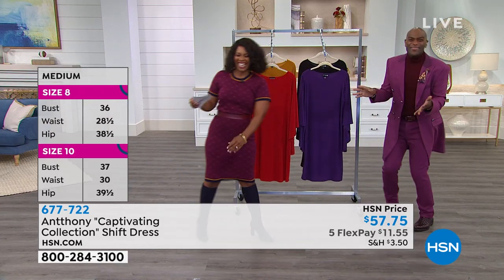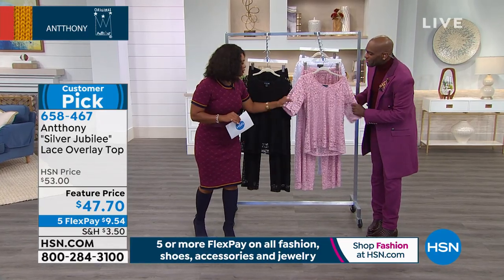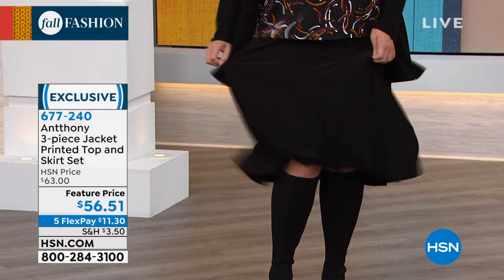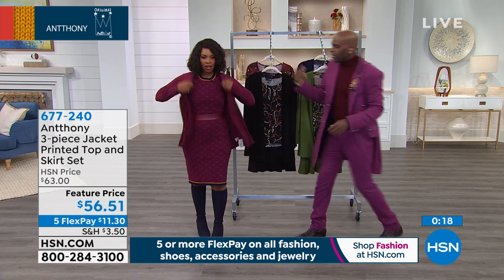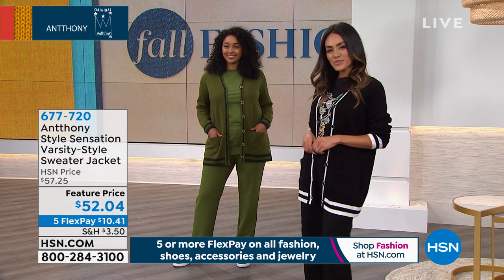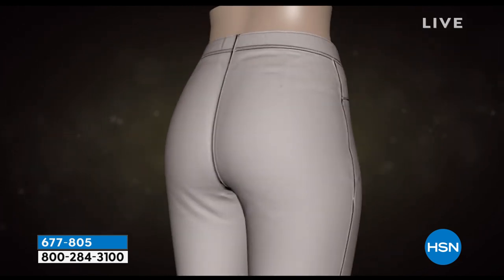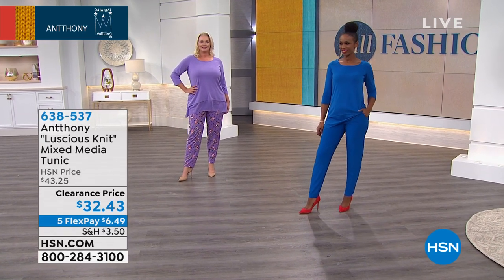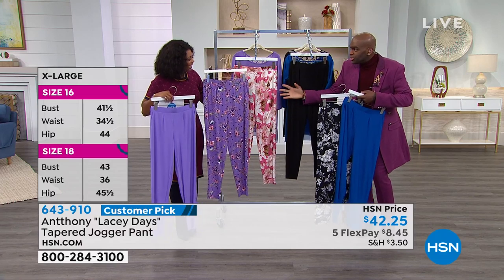HSN | Antthony Design Original Fashions 09.28.2019 - 06 PM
Discover original contemporary fashions in relaxed designs and easy knits that standout and inspire. These flattering fashions are designed to be worn from morning to night and are made with comfort in mind.